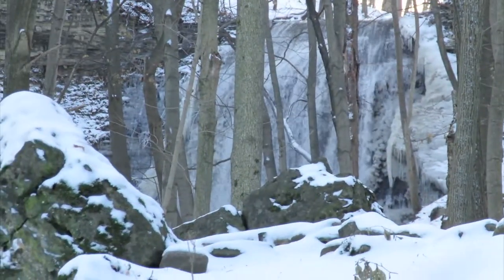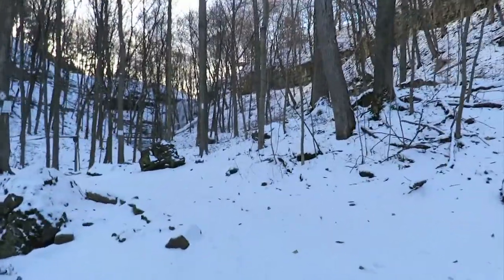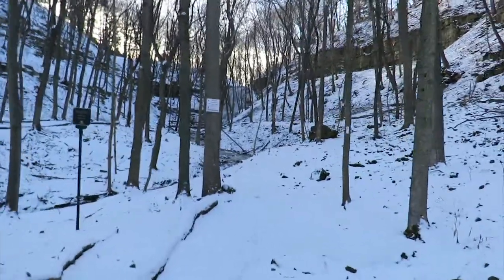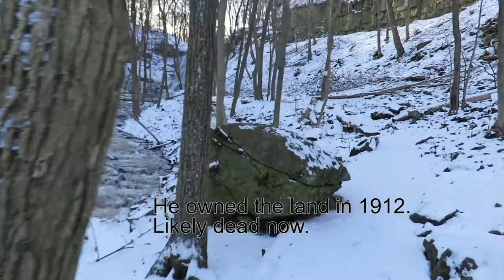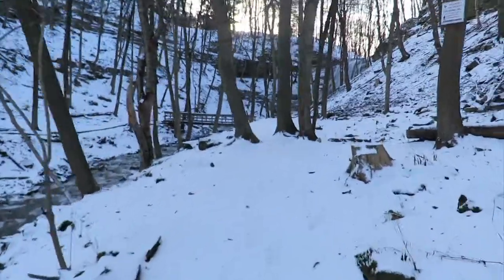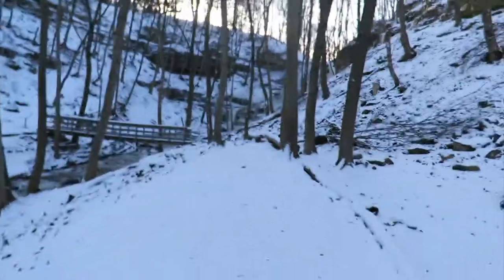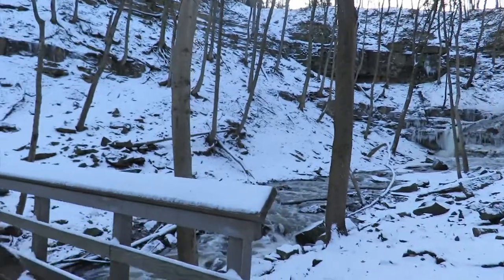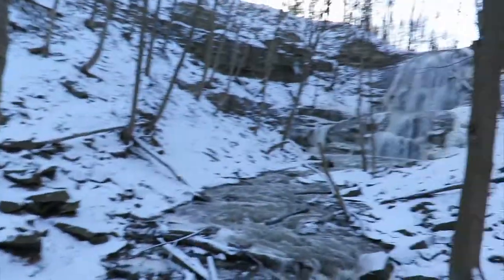Winter Tour of Sherman Falls - Hamilton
This is a quick, winter tour of Sherman Falls in Hamilton, Ontario, Canada. This waterfall is ranked as one of the top in in Hamilton - A city of over 100 waterfalls. To view the entire list click the